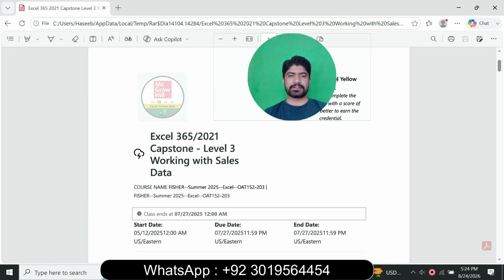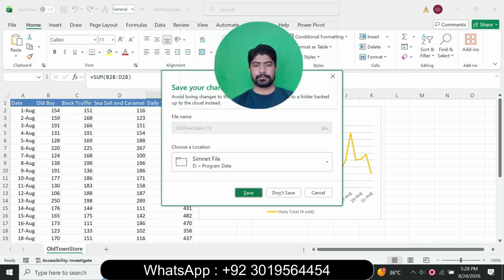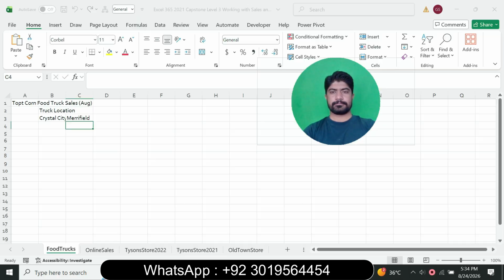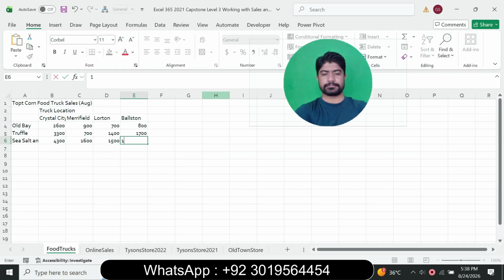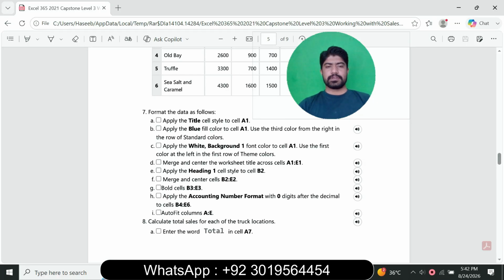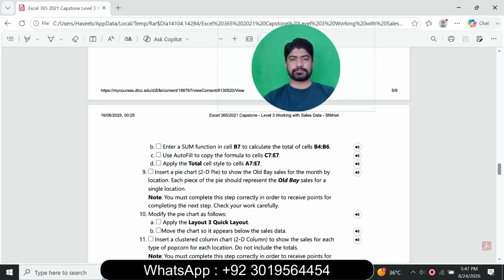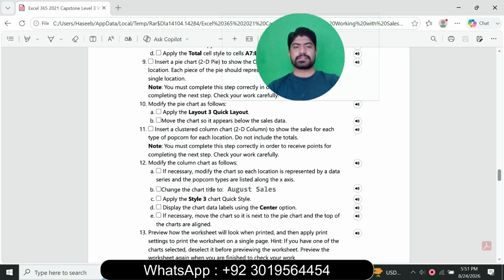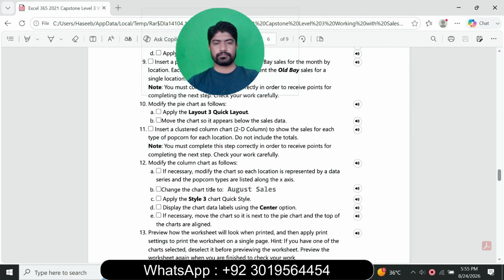Excel 365/2021 Capstone - Level 3 Working with Sales Data